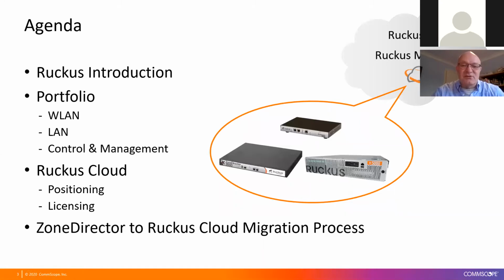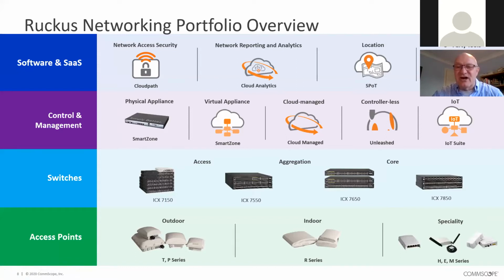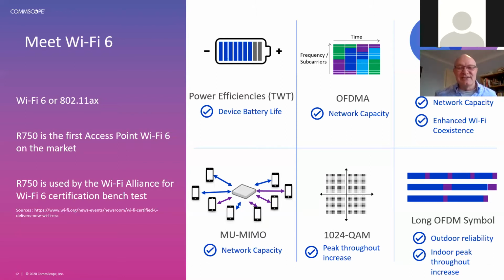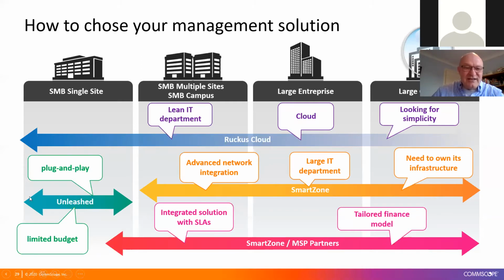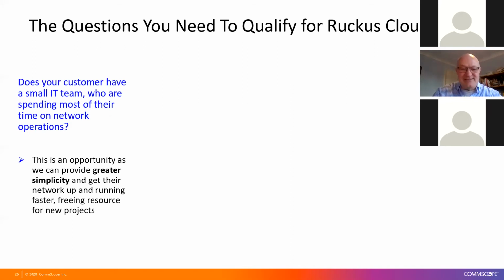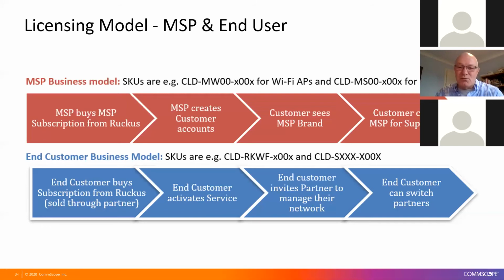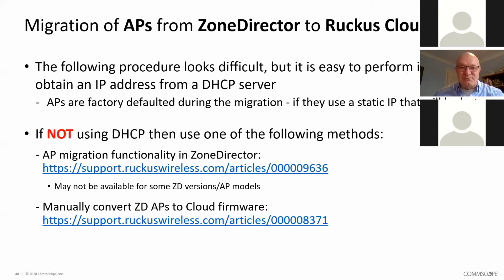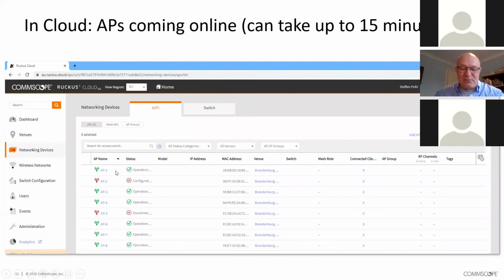RUCKUS Technical Family Day migrating to RUCKUS Cloud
RUCKUS Technical Family Distributor Day. Focus is on the RUCKUS Cloud solution and the migration path for legacy ZoneDirector users.

This virtual event is designed for Partners who have little experience with RUCKUS ICX, Unleashed and Cloud Management products.

During this workshop we will show you how to position Cloud next to Unleashed and SmartZone platforms, explain benefits and opportunities of moving to Cloud and demonstrate how easy migrating to RUCKUS Cloud is!